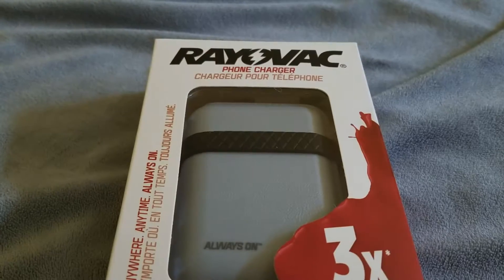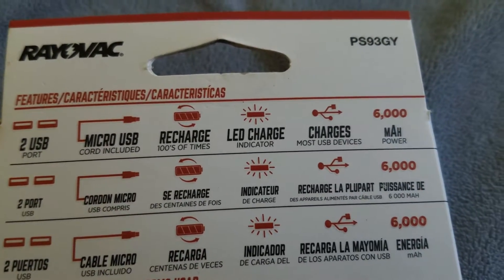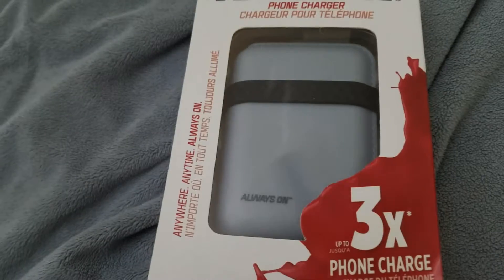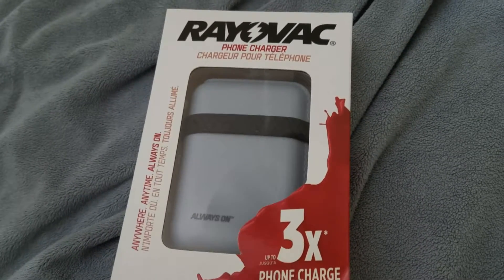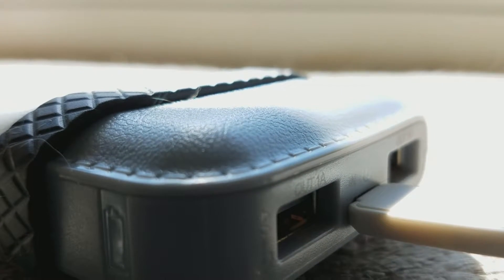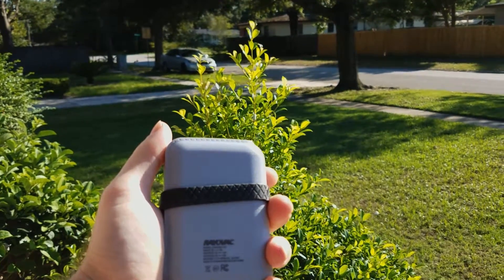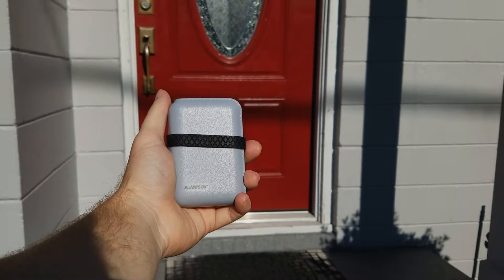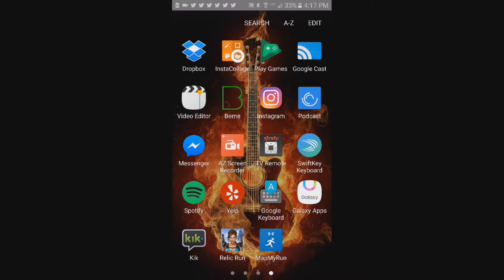Rayovac 6000 milliamp battery charger Review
this is something that can help with  travel ▬▬▬▬▬▬▬▬▬▬▬▬▬▬▬▬▬▬▬▬▬▬▬▬▬▬▬▬▬▬▬▬
1,159